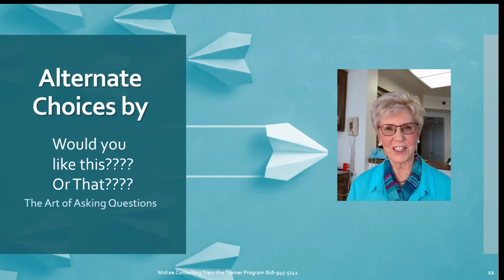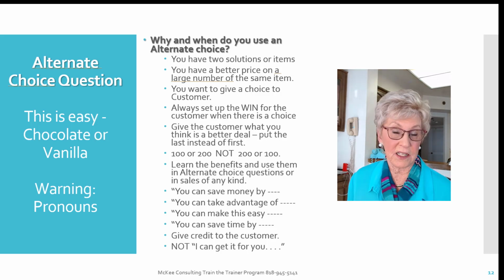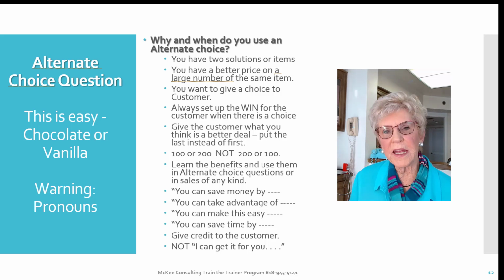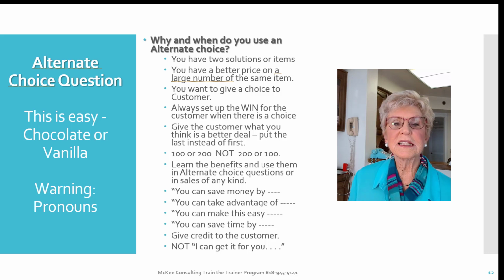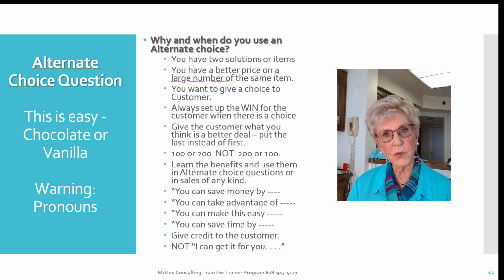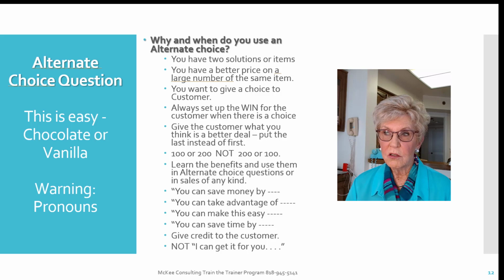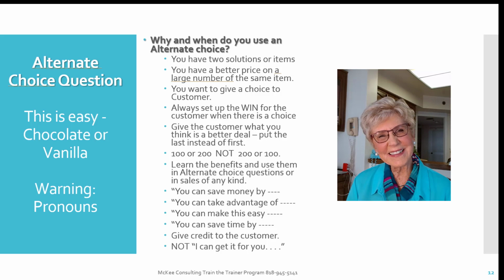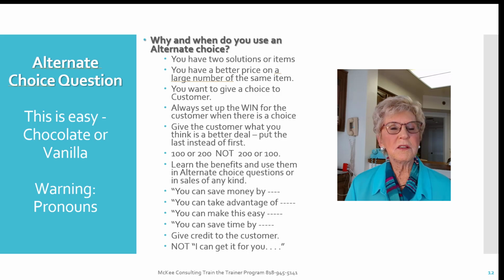Alternate Choice Questions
It's got to be this or that. . .  Alternate choice questions have some wonderful parts to them that you will happy to know about and glad you learned.  There are a couple of rules and set up ideas that will make you more successful, make you some money and by the way...help your communications with anyone.